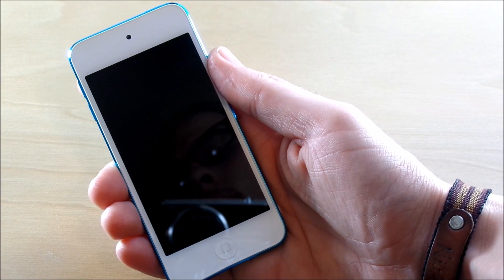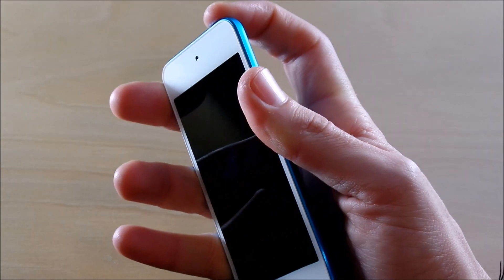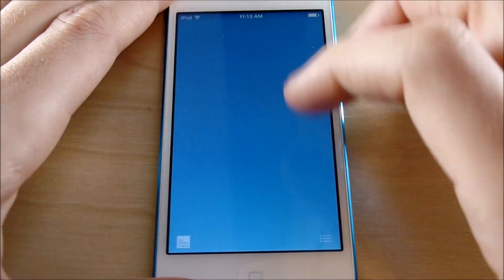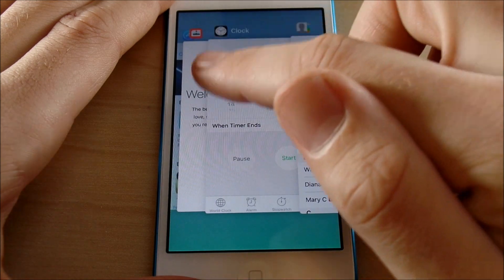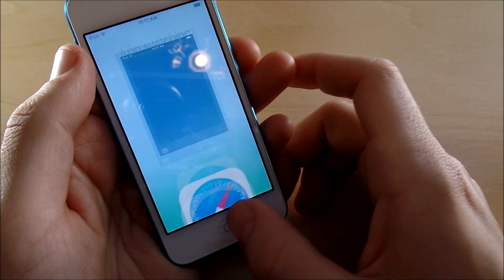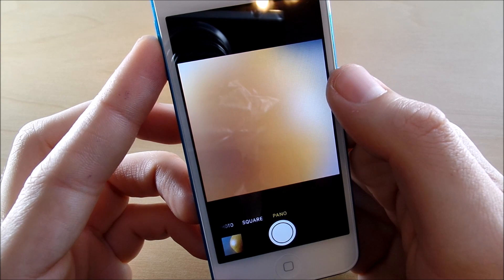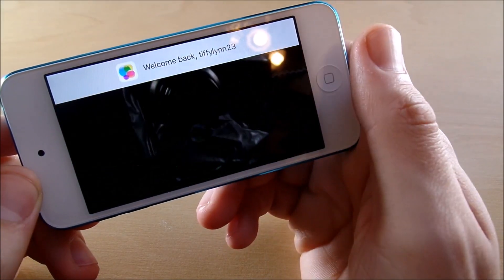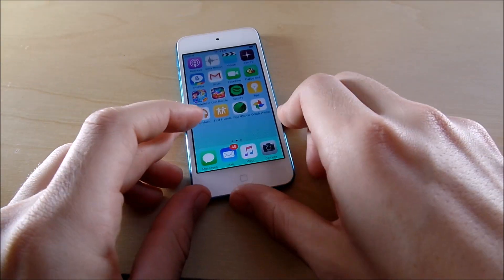iPod Touch 5th Generation iOS 9.2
Welcome Everyone around the world! Are you asking yourself whether or not to update to iOS 9.2 On Your iPod Touch 5G? Well this video has got you covered! I created this video for the purpose of helping you make the decision whether or not to update to the latest software out of the Apple camps. If you enjoyed what you saw in this video please go ahead and leave this video a thumbs, and share with others who might be interested updating to this software as well. As always, I personally thank you for taking the time to watch this and be well :)

1.) Introduction/Visuals ::: 0-30s
2.) Storage Space/Download :::  31s- 1:37
3.) Bootup Test :::  1:38-1:55
4.) Features Mention ::: 1:56-2:48
5.) App Switching Test ::: 2:49-4:35
6.) Real World Performance ::: 4:36-6:02
7.) Camera Test ::: 6:02-7:03
8.) Gaming ::: 7:04-7:53
9.) Battery Mentions ::: 7:54-8:19
10.) Conclusions, Should you update? ::: 8:20-End